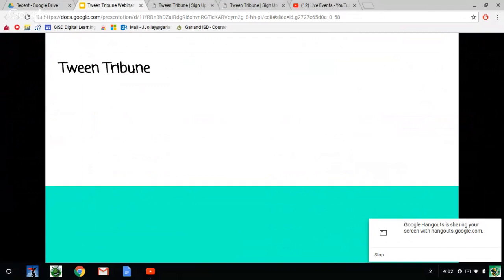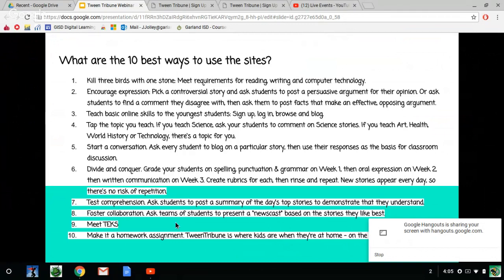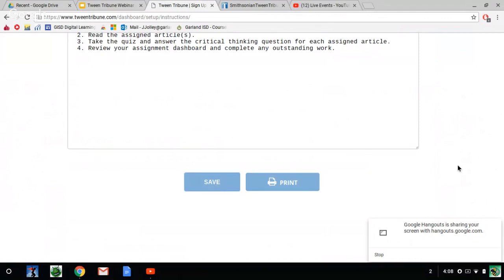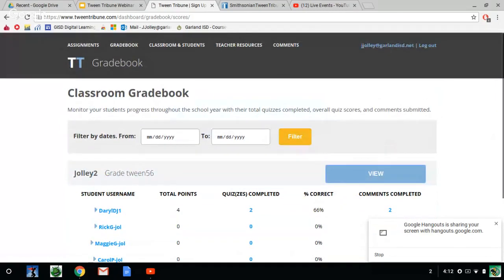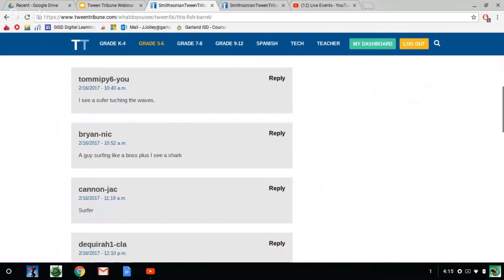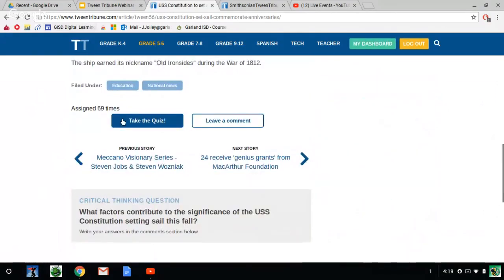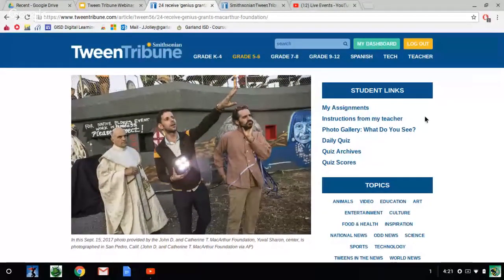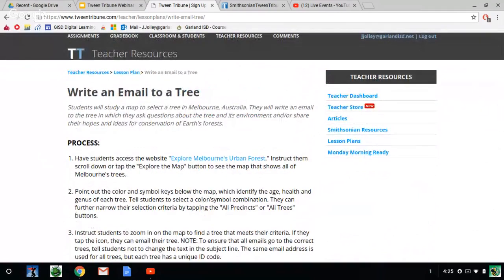TweenTribune, read at your own level!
Tween Tribune is a website that takes articles about current events and writes them at a variety of different reading levels. Students can choose articles on their lexile level and be held accountable with self-scoring quizzes and critical thinking questions.